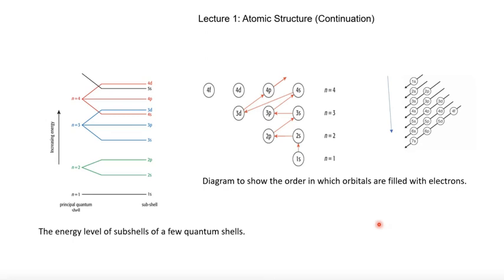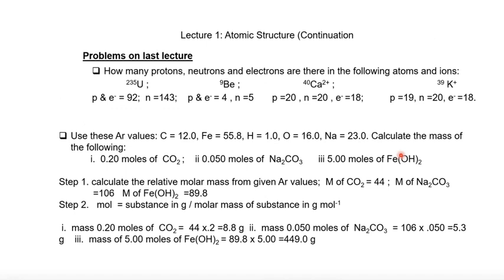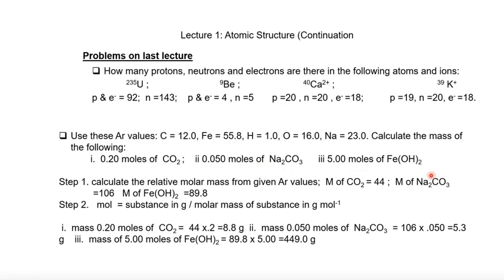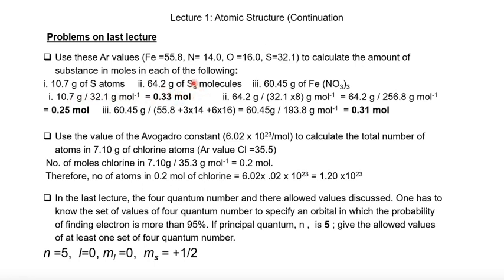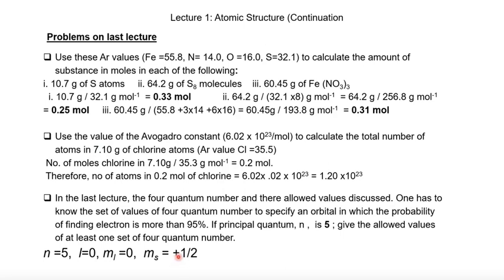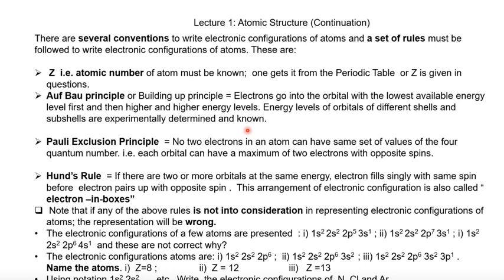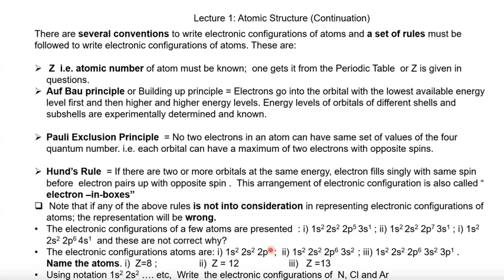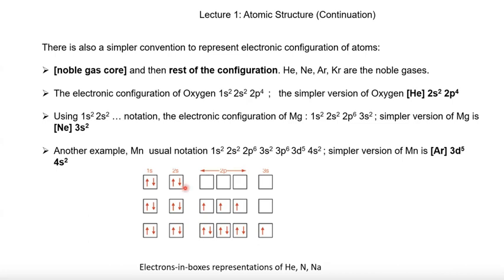Lecture 6 | Atomic Structure | Part - 4 | AS/A-Level Chemistry